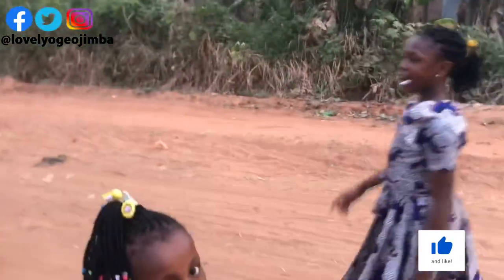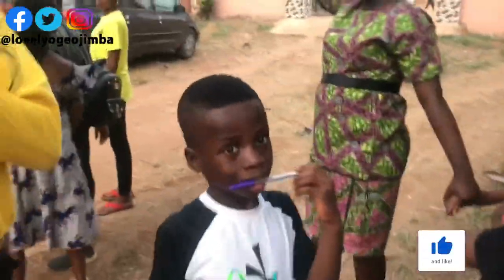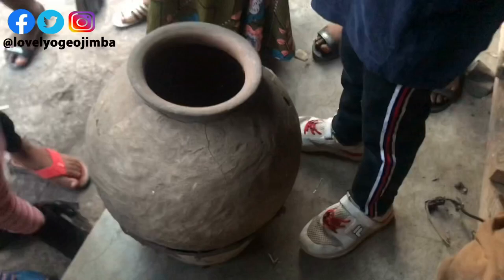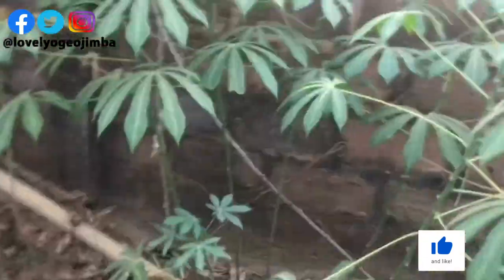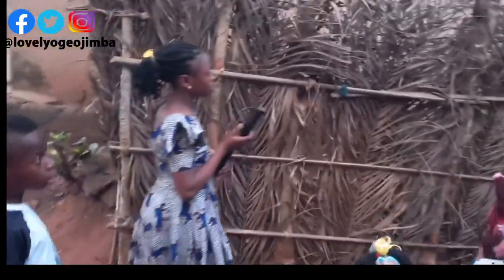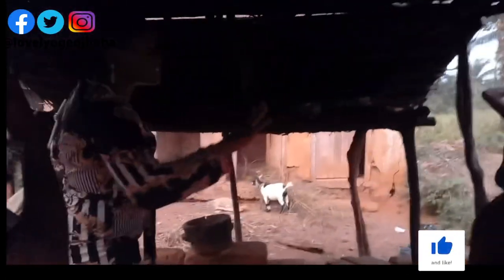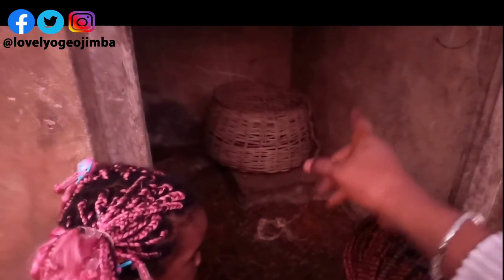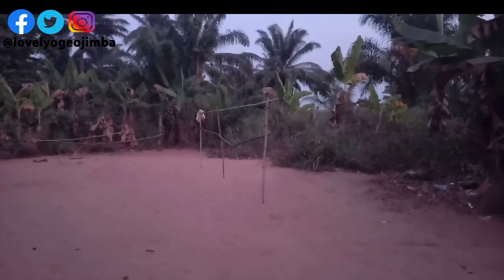Typical African Village Tour | City Kids learn real African Lifestyle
Hi Lovelies, I tour my uptown kids to our African village, it was so full of fun and I showed and taught them things about African village and our lifestyle to know their real root.

 CHILAX AND ENJOY the video

Relaxing my kids natural 4C hair for the first time? Omugwo finally over | Mum is leaving
A Day in the Life of Mum with a Newborn Baby and 3 kids|Grocery Monthly Haul on Budget
UNMEDICATED INDUCED LABOR AND DELIVERY @ 41 WEEKS | LIVE BIRTH VLOG OF MY FOURTH CHILD IN NIGERIA

Editing Software
○ Adobe Premiere Pro
    Videoleap

Samsung A20s
iphone 7Plus;
Other Good Samsung phones
Other Good iPhone;
Apple certified Lightning to 3.5 mm Lightning Adapter Dual Ports Dongle
LIGHTING
○ Neewer Ring Light
AUDIO
○ BOYA BY-M1 3.5mm Lavalier Condenser Microphone
RECOMMENDATIONS:
CAMERA:
Other canon products

LENS:
*Canon EF-S 24mm
*Canon EF 50mm f/1.8
○ Youngnuo 50mm 1.8
○ Sigma 30mm 1.4 Art

BATTERY
○ AC camera adapter
○ Extra batteries

POWER BANK:

○ External Hard drive
SEAGATE External Hard drive
○ Memory card
iPhone Flash Drive 256GB

 CREDITS
Filmed & Edited by: Ojimba Ogechi